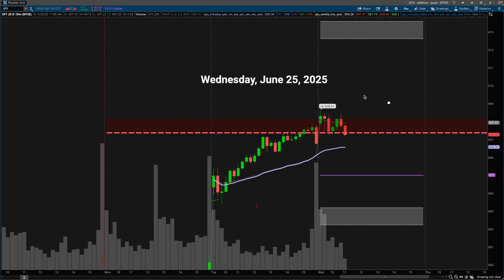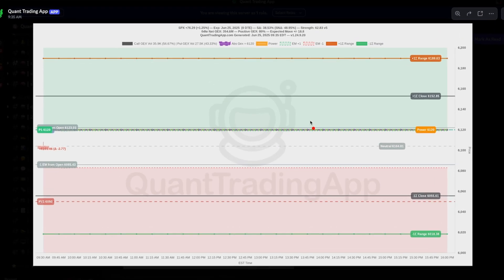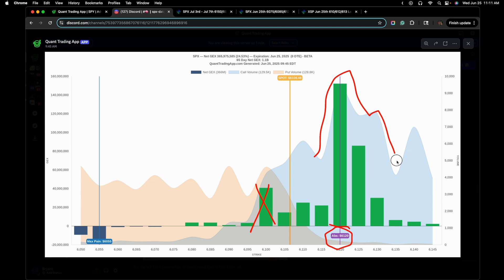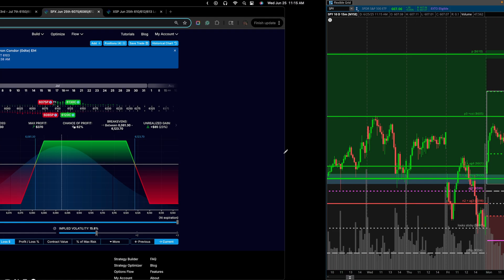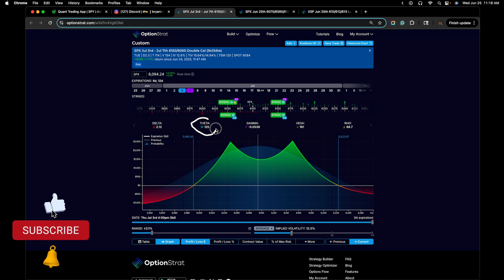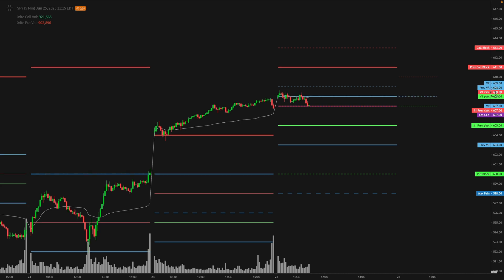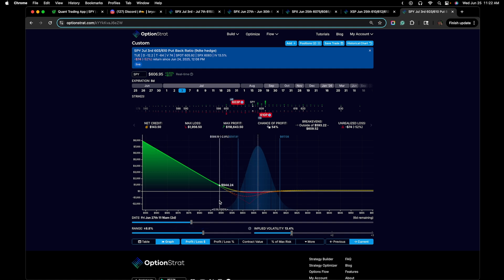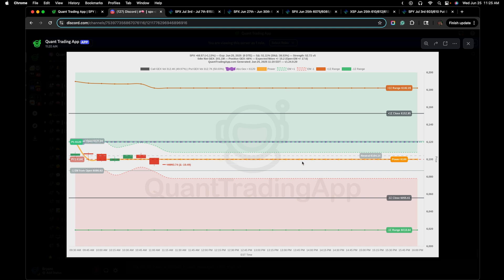When to use the Expected Move for 0dte SPX Iron Condors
How to use the Expected Move for 0dte SPX Iron Condors.

Chapters:
00:00 Intro
00:58 The Expected Move
03:28 GEX & Resistance
07:05 SPX Double Calendar
08:30 SPY Opt Vol Range
09:42 Other Positions
11:27 Recap
13:09 End of Day Results